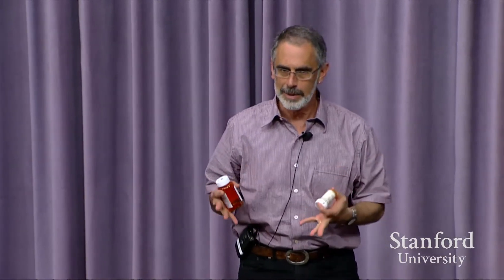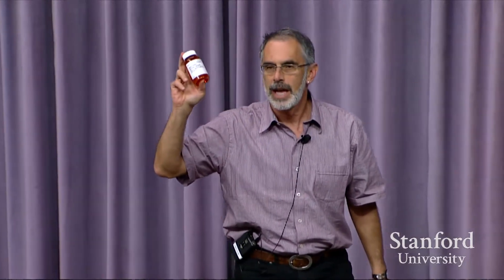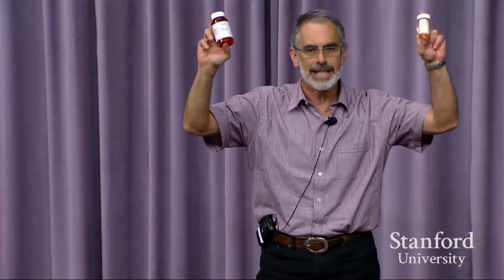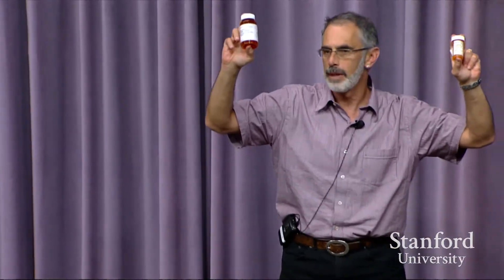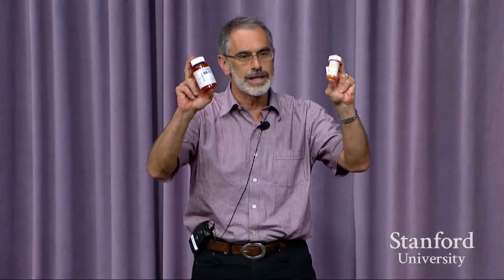Big Data in Medicine: Unearthing Unexpected Drug Side Effects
Russ Altman, a Stanford professor of bioengineering, genetics and medicine (and computer science, by courtesy) is using data mining methods to discover new drug interactions and side effects. Altman spoke about his research at the first EngX, a mini-conference of leading ideas from Stanford Engineering.